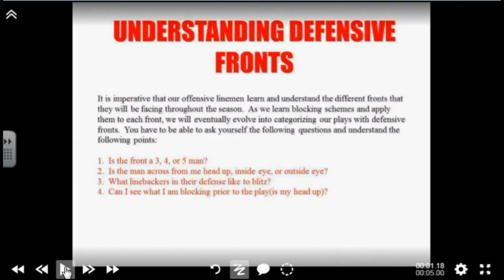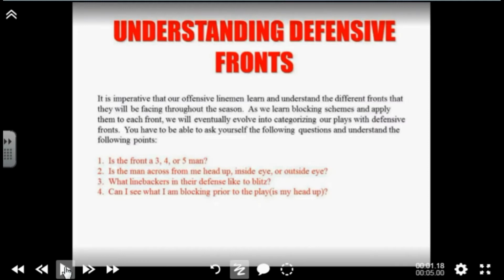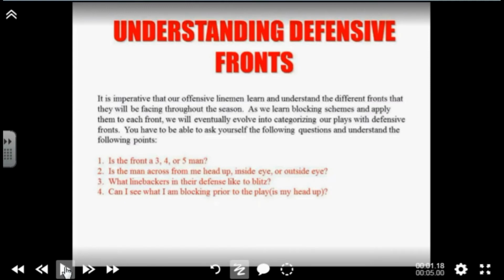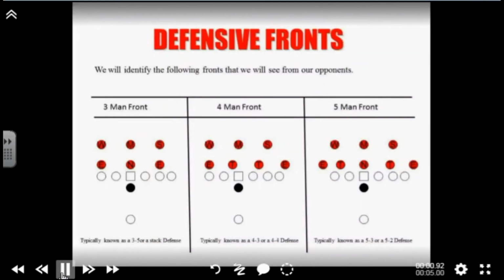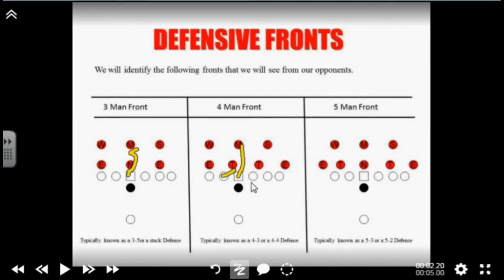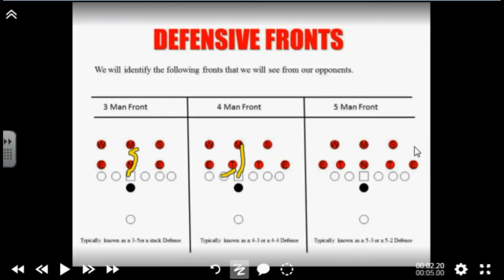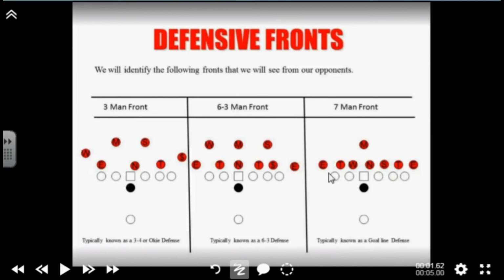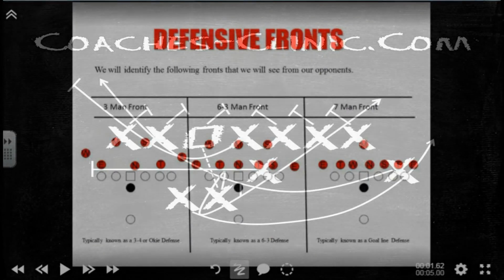O-line Play in the Spartan Spread Clinic - Preview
to view the clinic in its entirety.